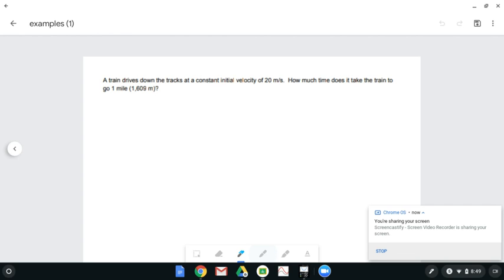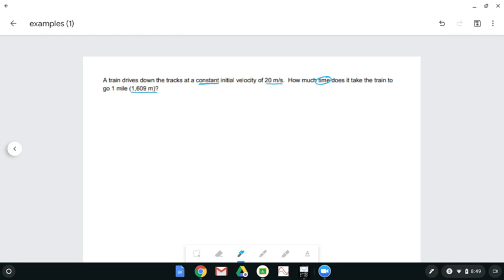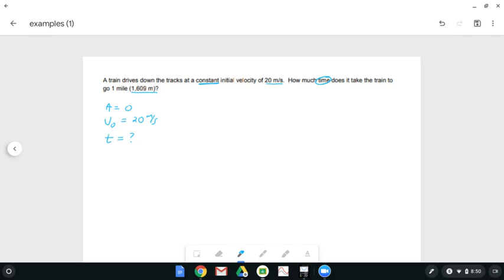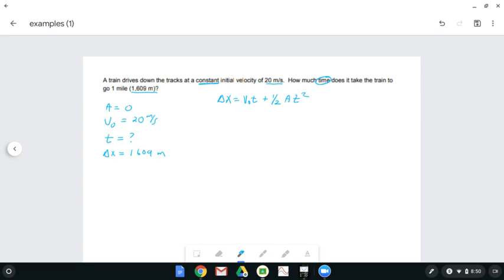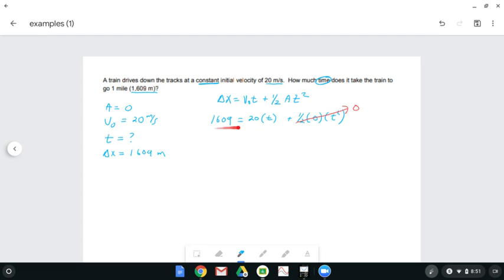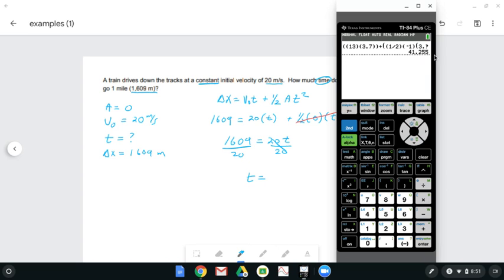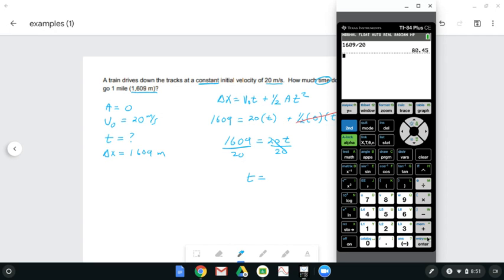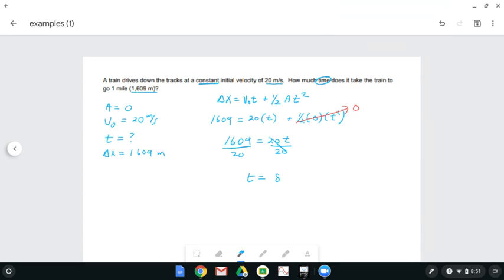Adv. Physics-kinematics- 1st equation solving for displacement. Constant velocity.